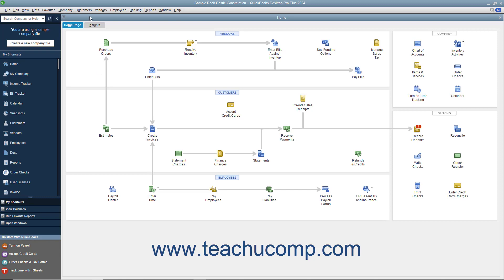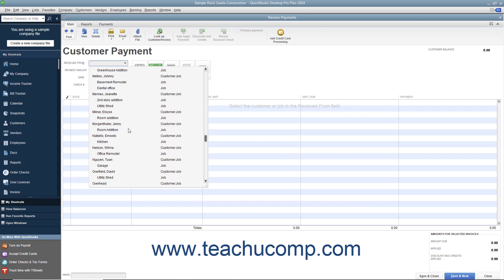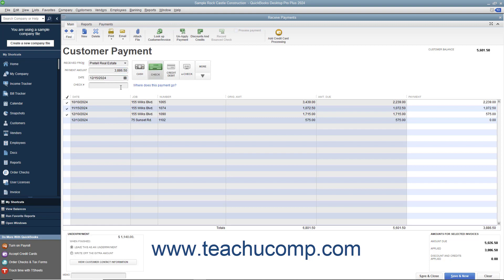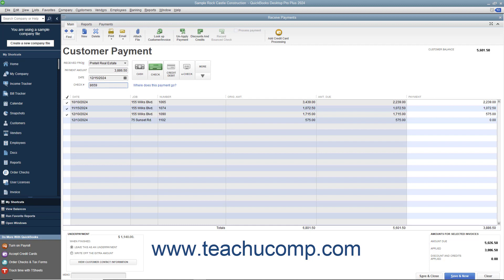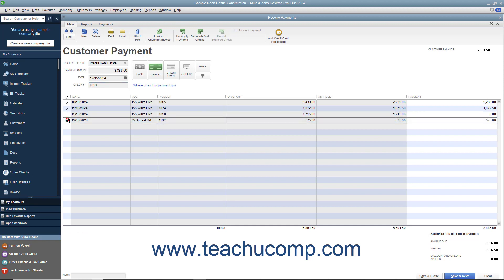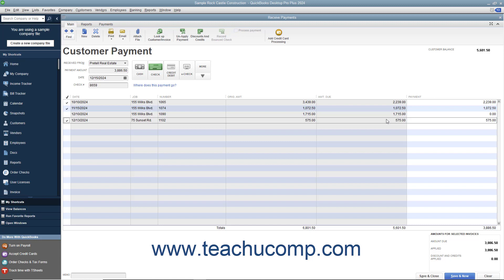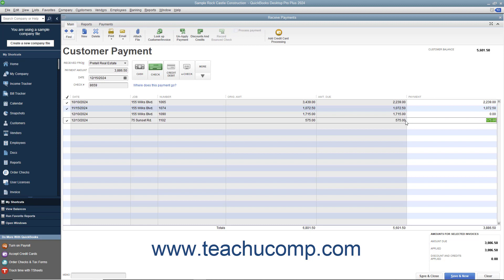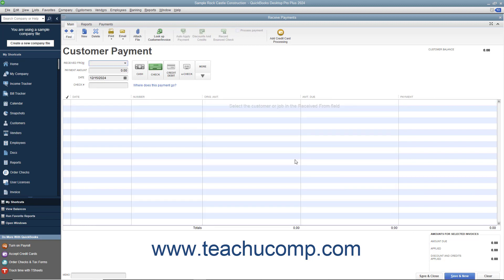How to Apply One Payment to Multiple Invoices in Intuit QuickBooks Desktop Pro 2024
This video shows you how to apply one payment from a customer to multiple invoices for that customer in QuickBooks 2024. This video is from our complete QuickBooks Desktop training, _Mastering QuickBooks Made Easy_ ™. *To get the full QuickBooks Desktop training, please visit:*